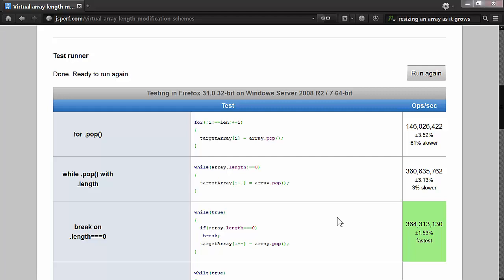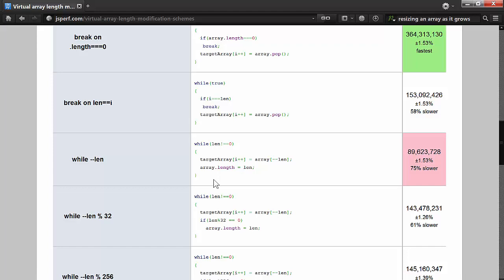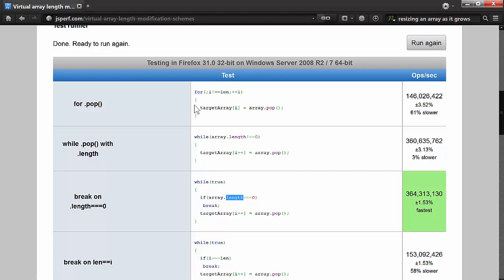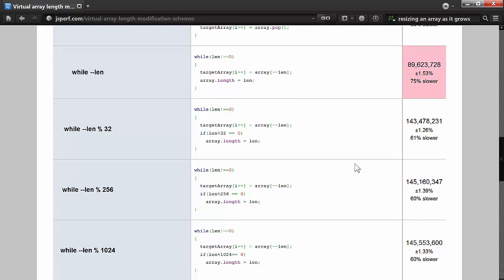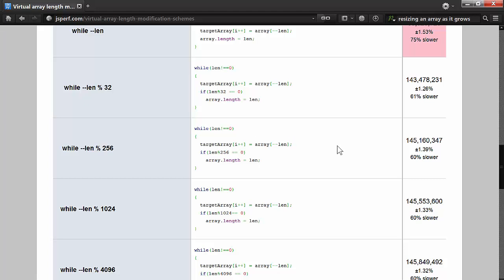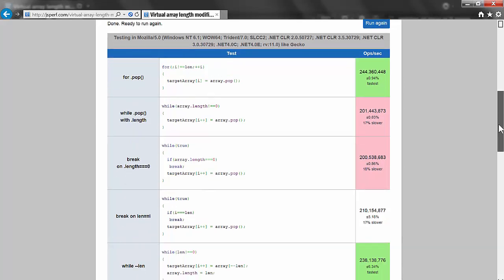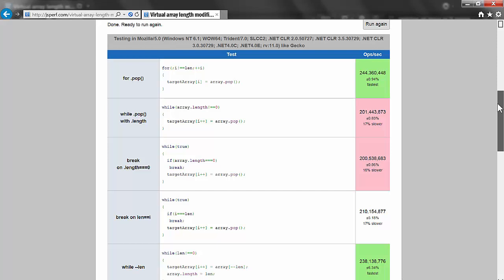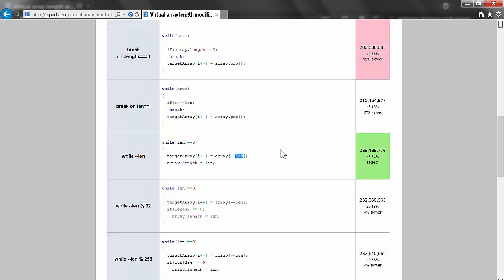JavaScript Performance: Array.pop()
Some very controversial results!